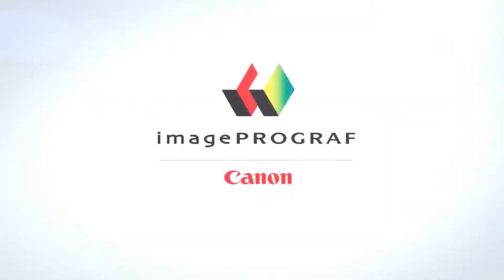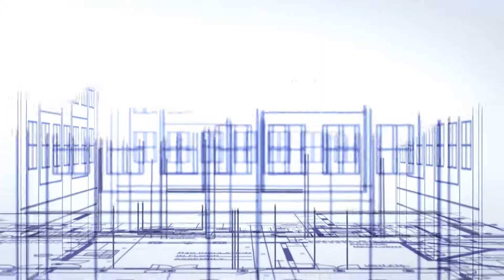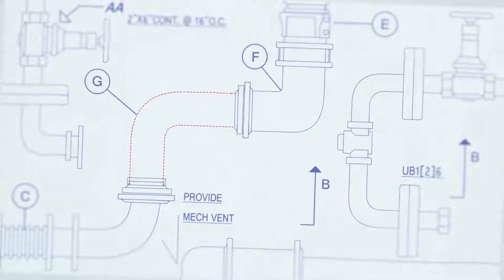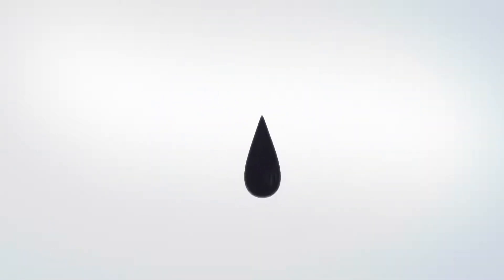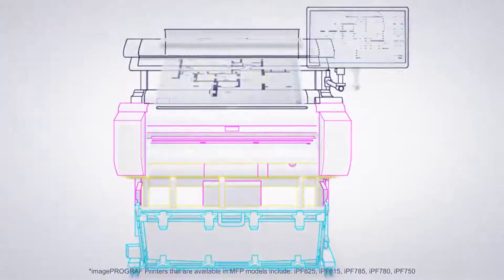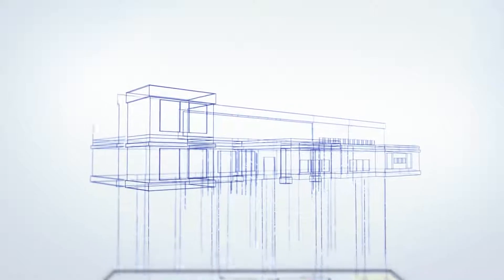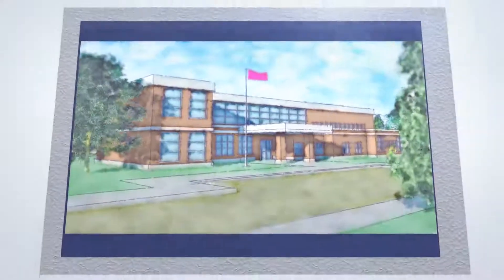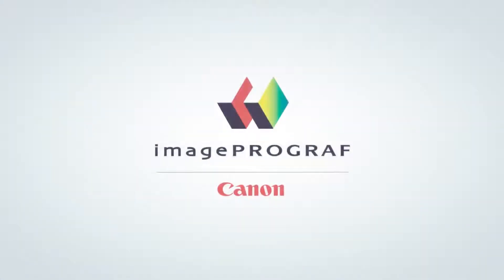Canon imagePROGRAF Large Format Printers Architects, Engineers, and Contractors